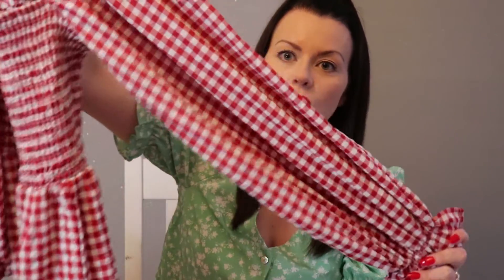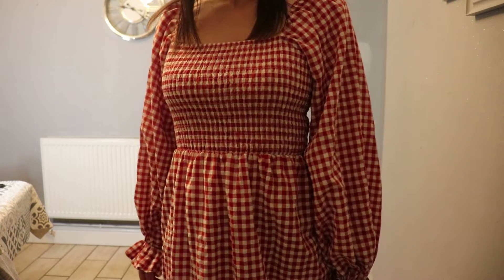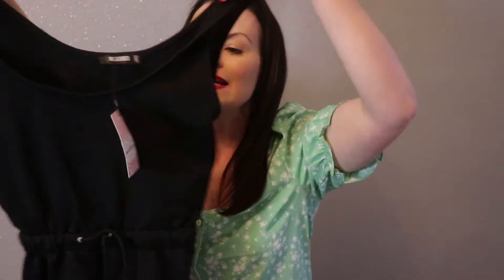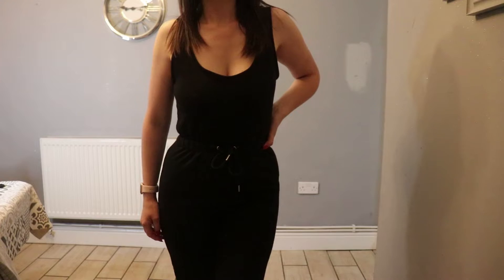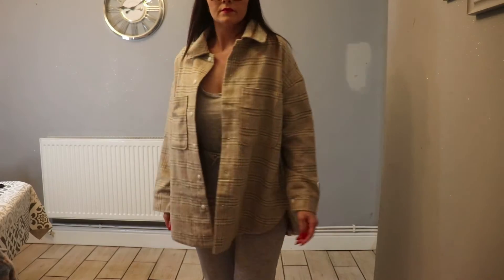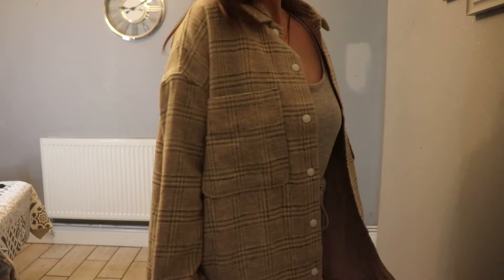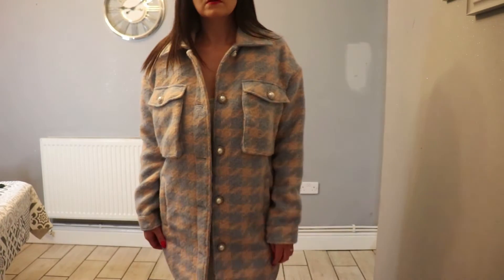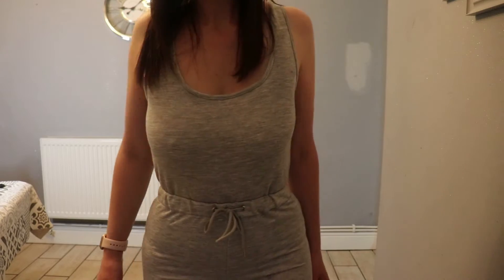Huge Summer Missguided Haul 2021 | Try on Haul | Kate Berry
Hi guys, welcome to my huge summer missguided haul 2021!  I have recently discovered missguided and this try on haul is just a few of the gorgeous bits that picked up.  Honestly, i could have bought so much more but money doesn't grow on trees and so this is the best i could do!  I picked up some lovely summer dressess and a couple of other gorgeous summer fashion items which i am sure i will get a lot of use of.   I have really enjoyed getting back to filming my try on hauls and hopefully, time allowing, i will be able to get some more done real soon.  This affordable fashion is really great for all body types and you will find something which will suit you!

Kate

Some of the links featured are part of my affiliate programs, this means that should you order via one of my links i will receive a small commission without any additional cost to you!  Many thanks.

I upload new content every Monday, Wednesday and Friday at 7 am so please do consider subscribing and don't forget to click the bell icon to be notified when a new video arrives!

Kate